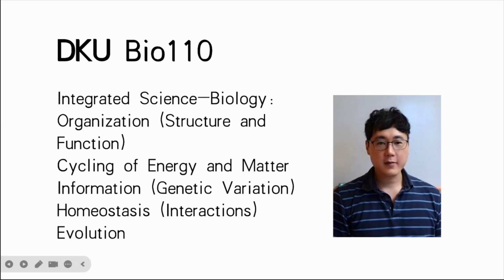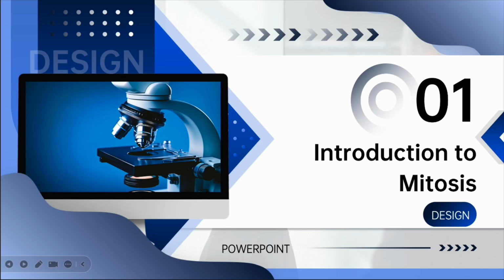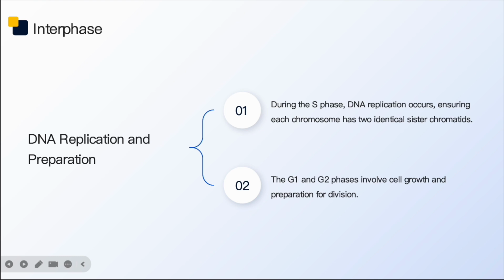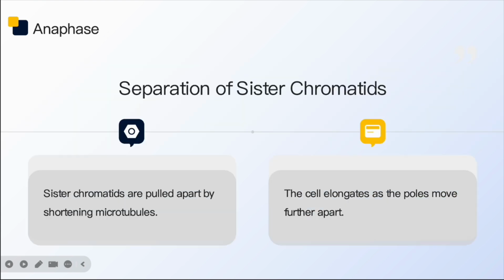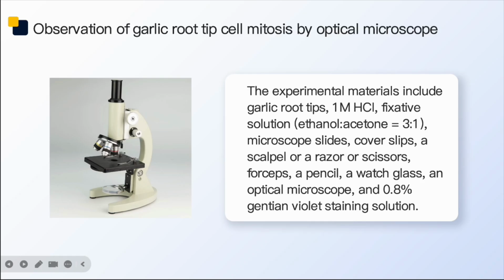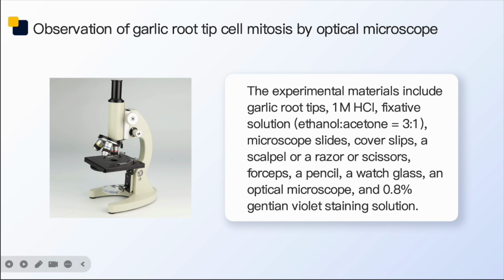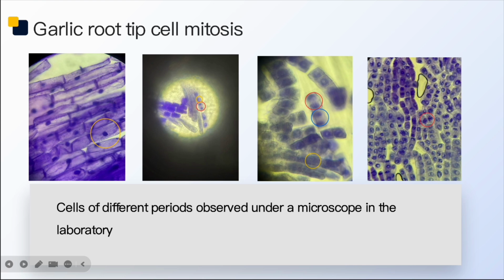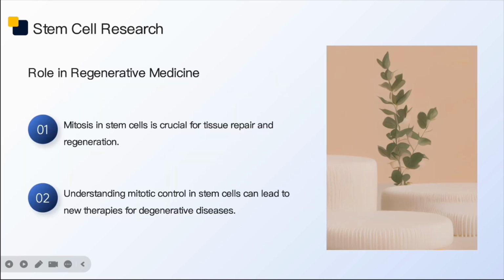DKU Bio110 Ambassador Presentation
Hope more people know about DKU Bio10